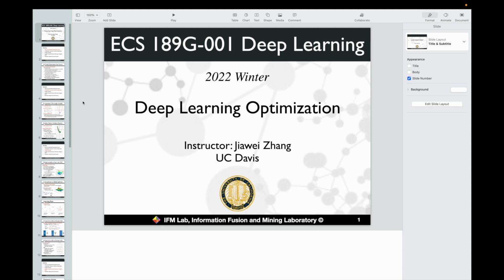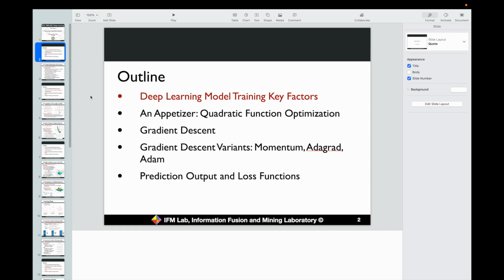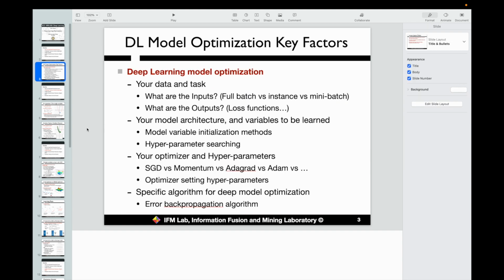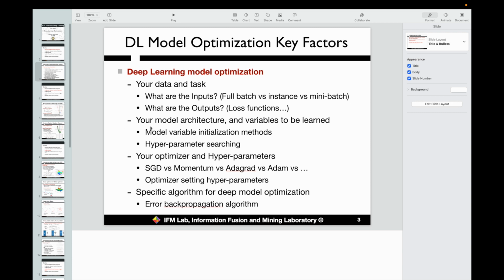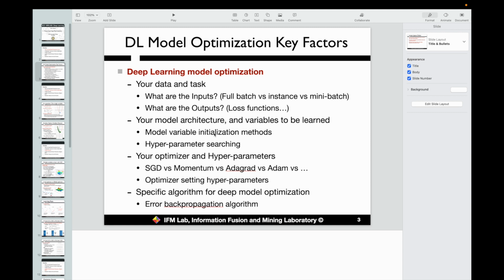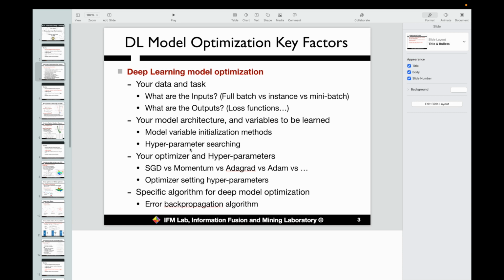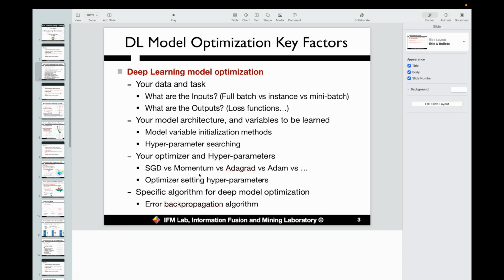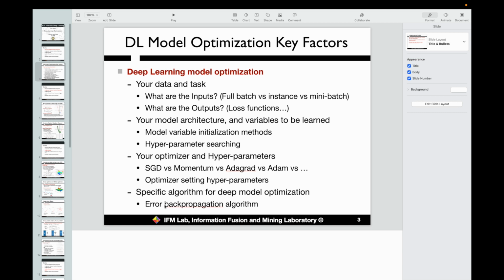optimization part 1 HD 1080p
This video talks about the key factors in training a deep learning model.